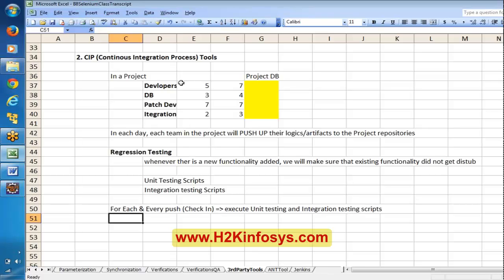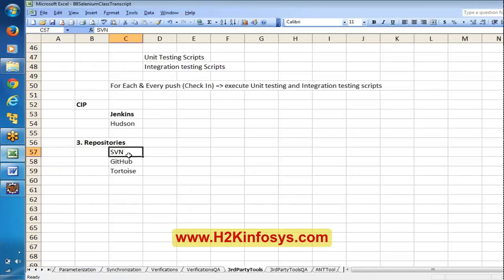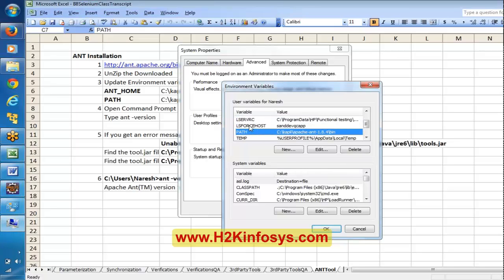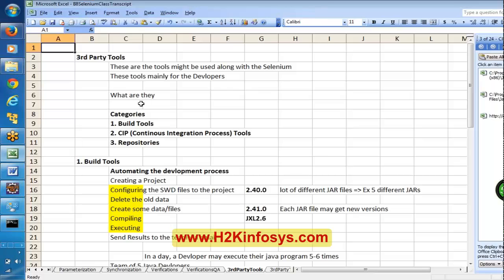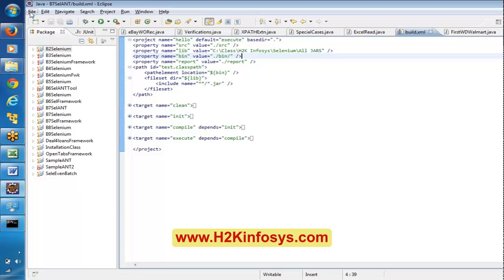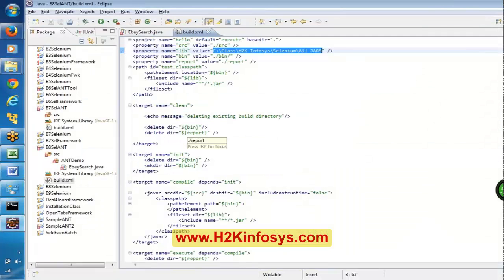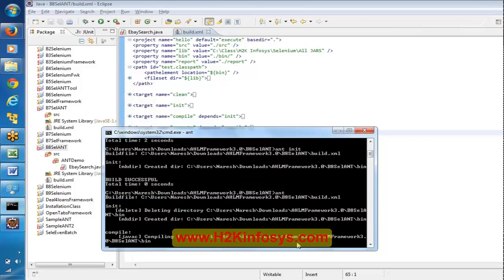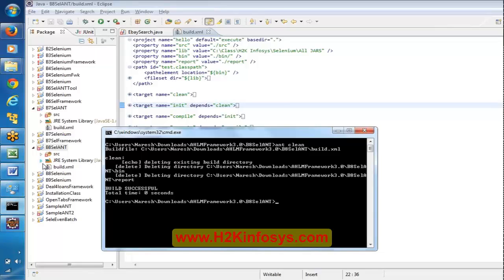Selenium webdriver Tutorial for Beginner | ANT Tool Part 2 Tutorial 18 | Selenium Online Training